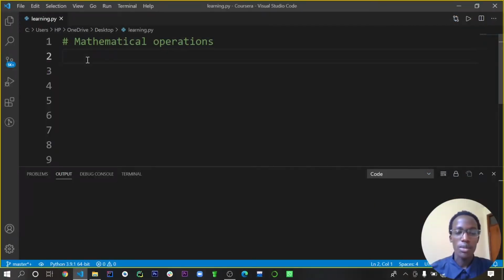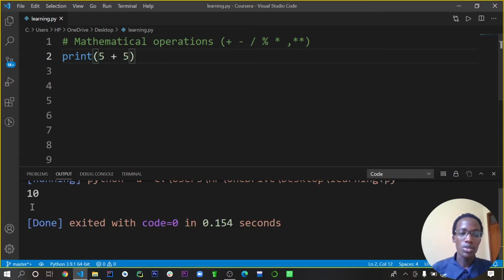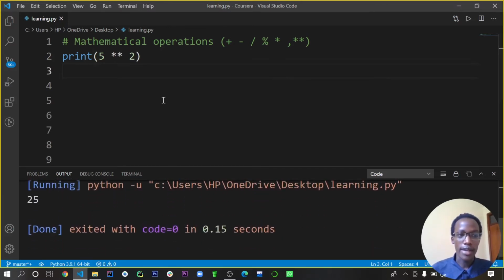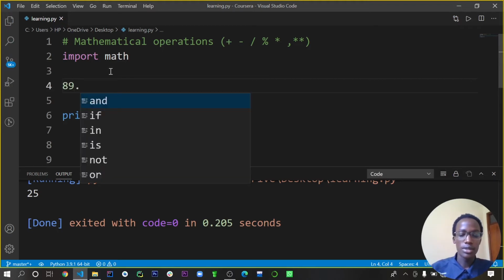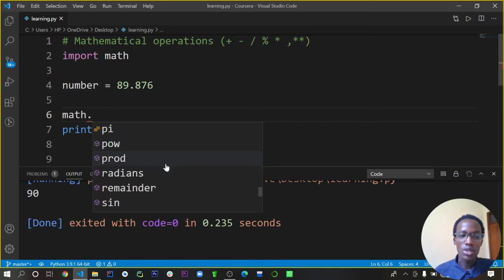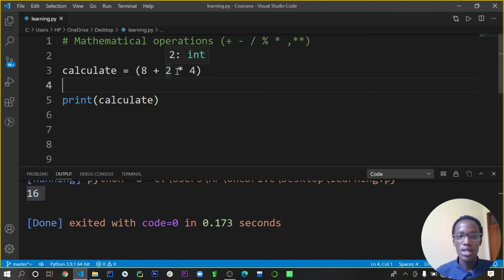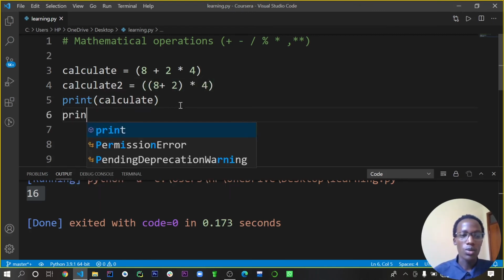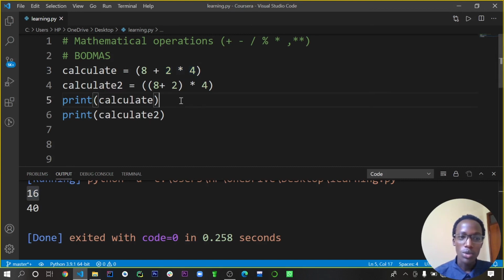Python Mathematical Operations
understanding python math operation. We going to learn more about some of the math operation and how they are used in python to play different roles in code.